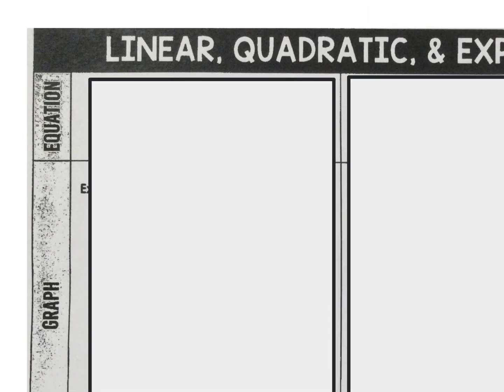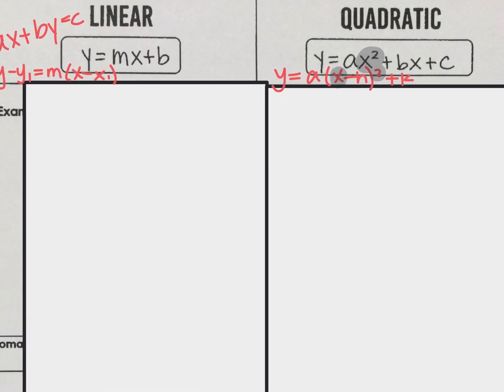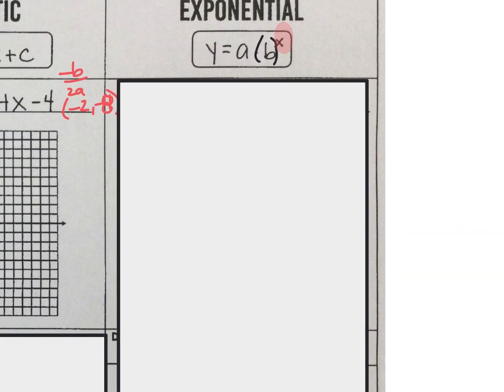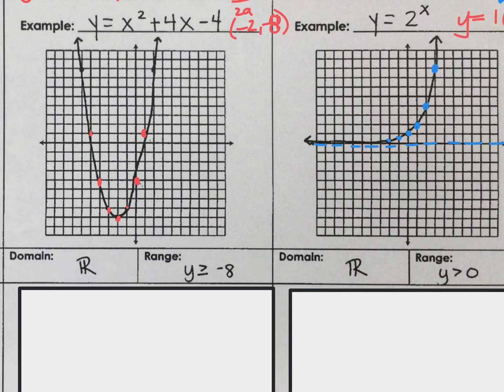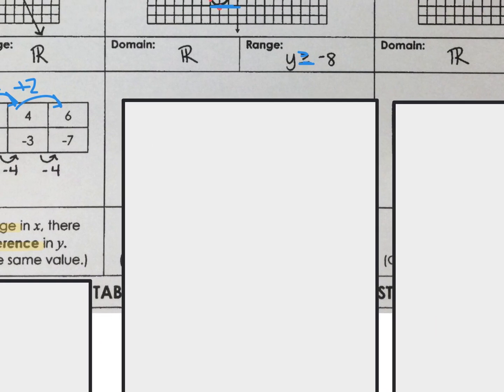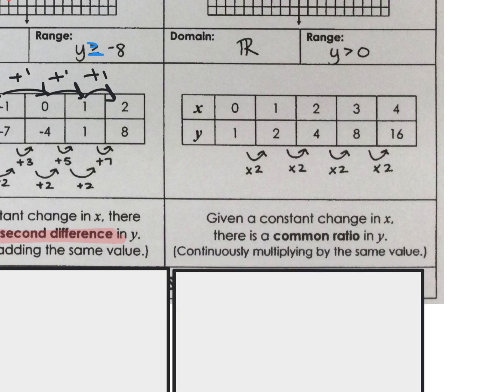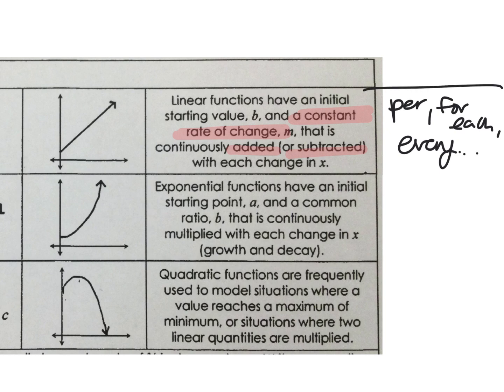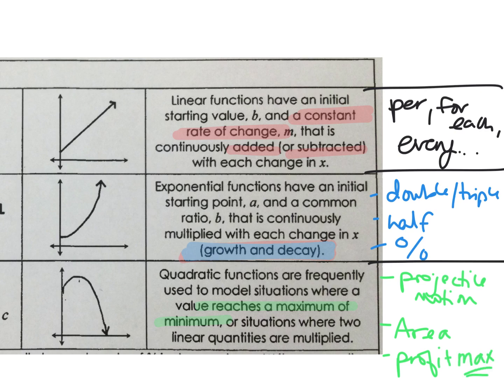8.5 savvas alg1